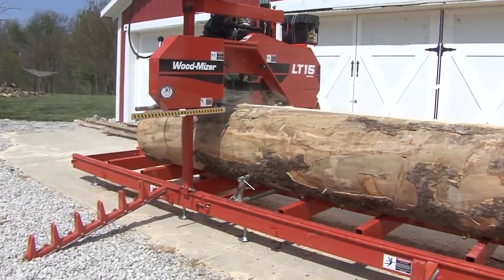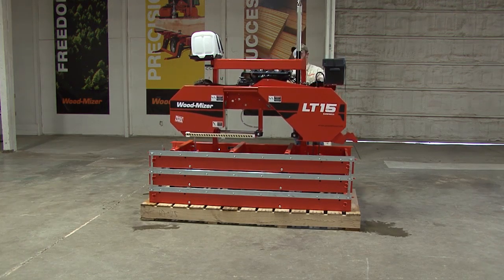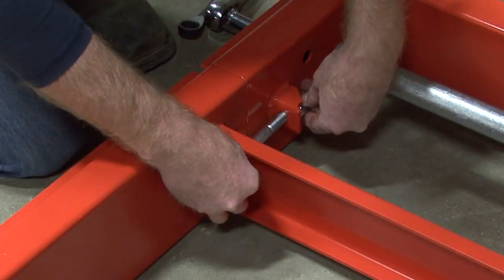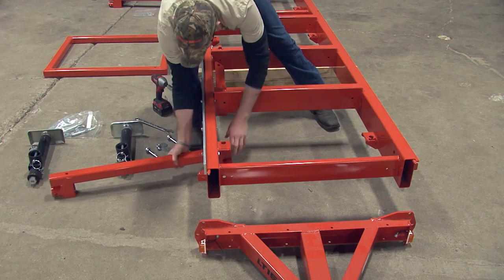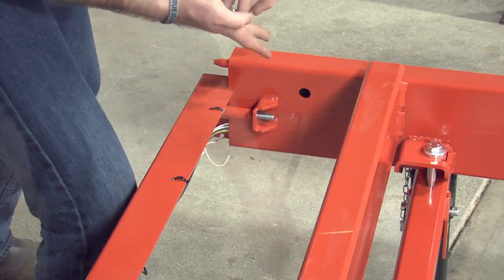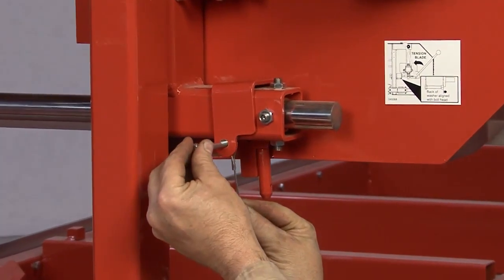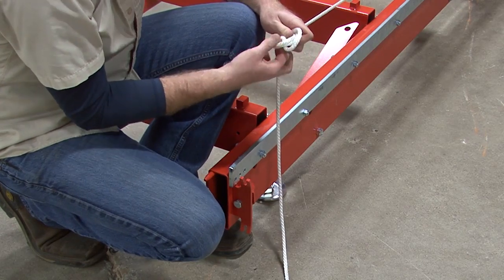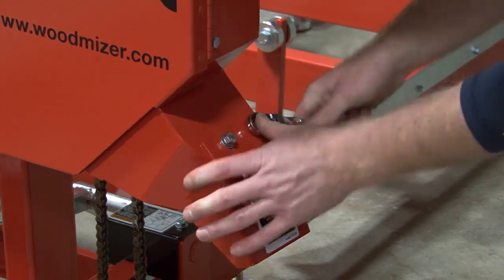LT15GO Sawmill Assembly | Wood-Mizer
Step by step assembly instructions for the Wood-Mizer LT15GO portable sawmill.